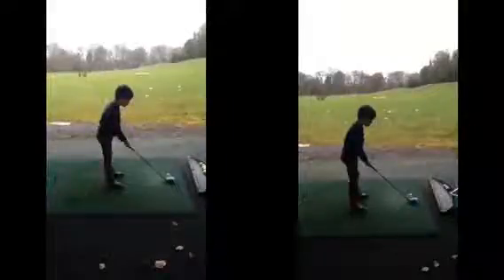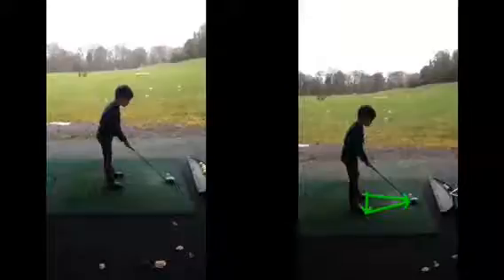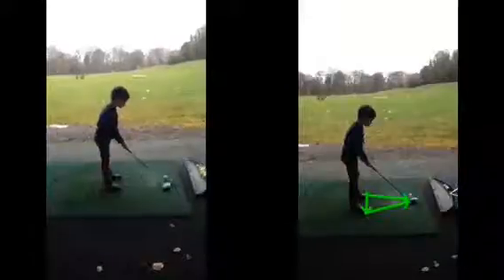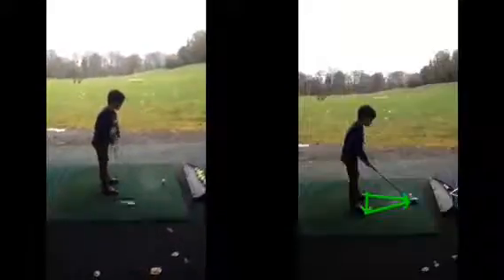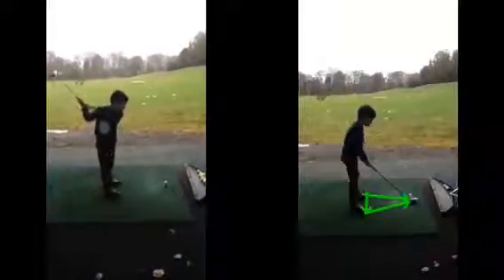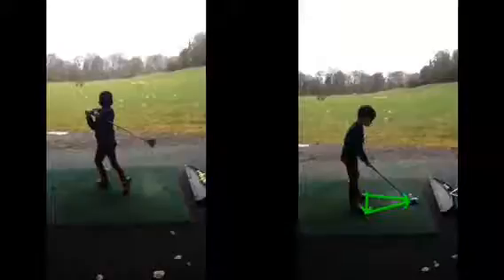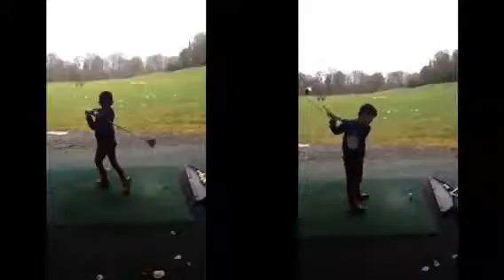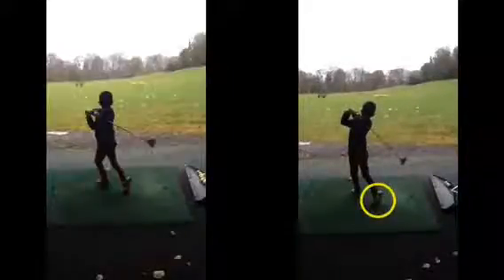Golf lesson at Cottrell Park